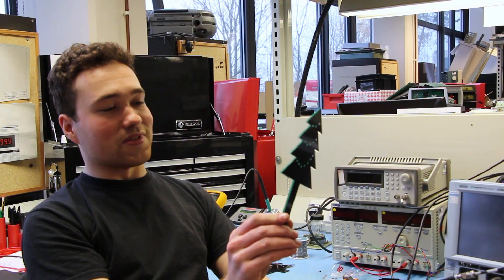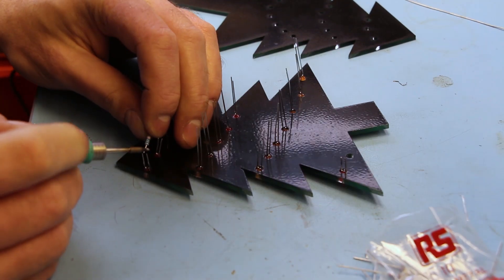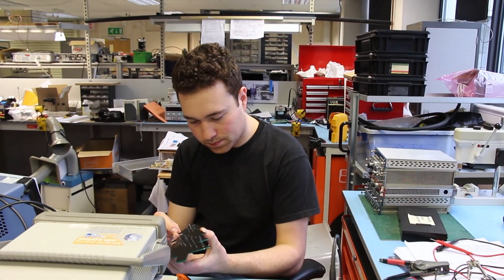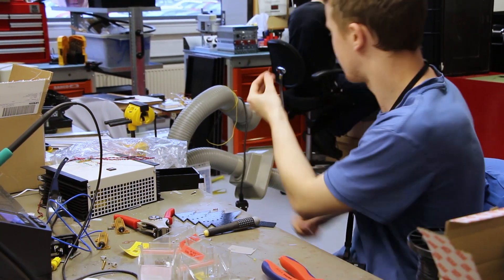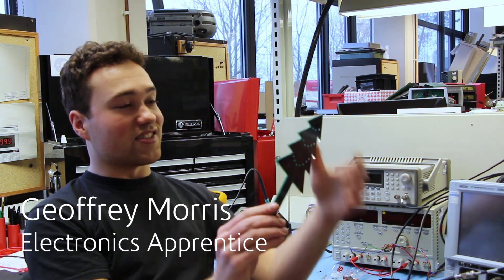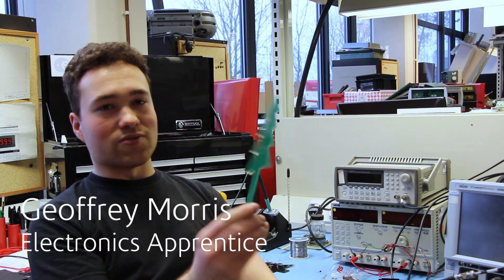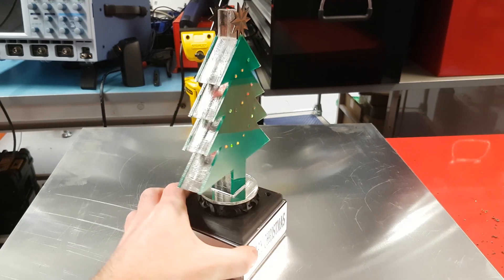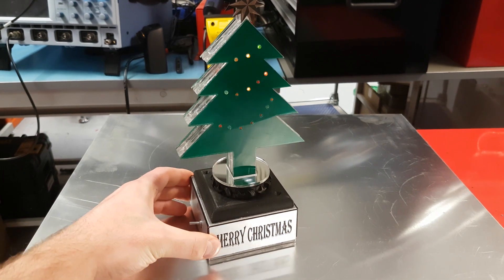STFC Apprentice Christmas Tree Project